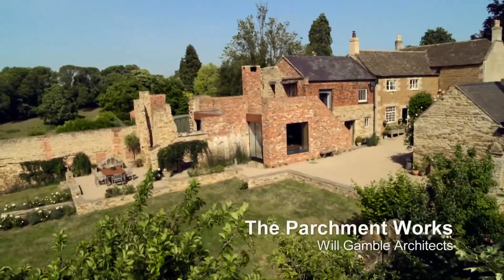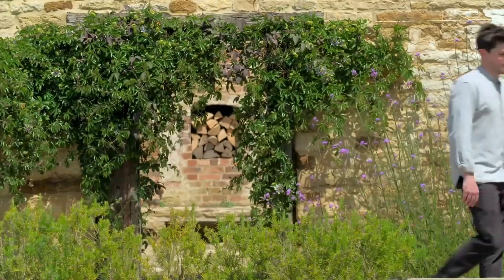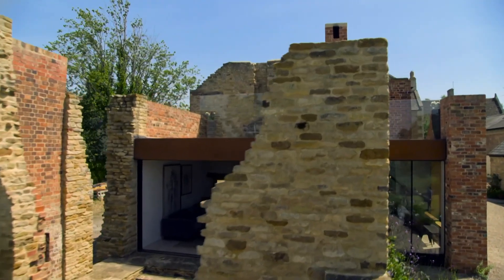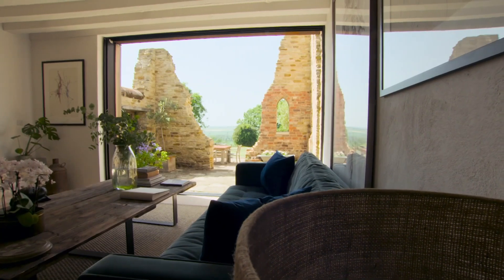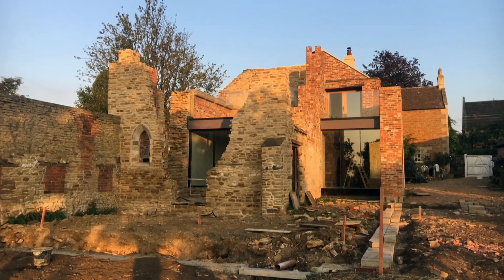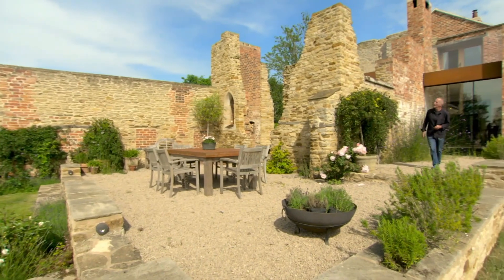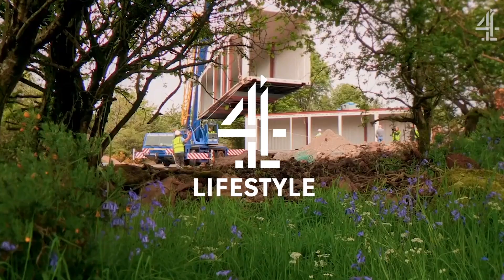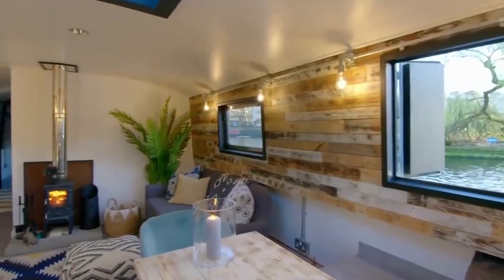Reviving the ruins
The architects from Will Gamble Architects transformed a former parchment factory in Northamptonshire, United Kingdom, into an exquisite home where modern architecture combines with historical ruins. The existing property is a listed Victorian house which had to be reconstructed and an extension was to be built to meet the demands of its new owners. Their initial intention was to transform the existing cattle shed and to demolish the ruins of the old factory to make room for a house extension.

Luckily, Will Gamble Architects ultimately managed to save the ruins from destruction and created a home with a lot of character.